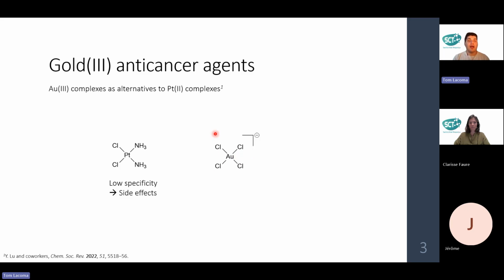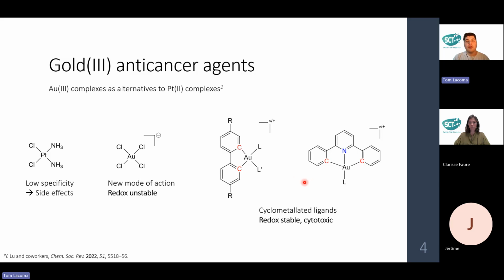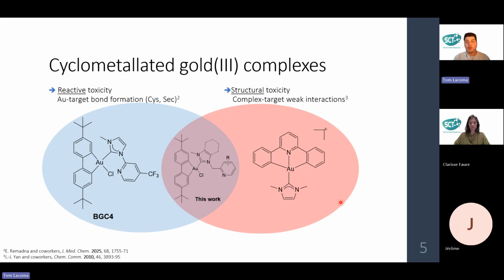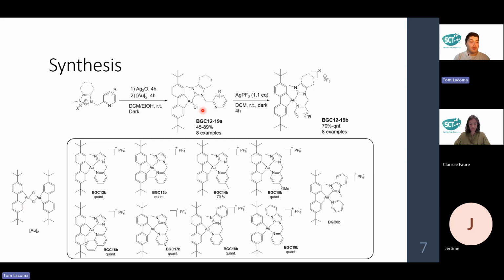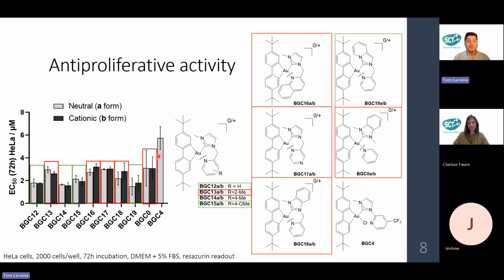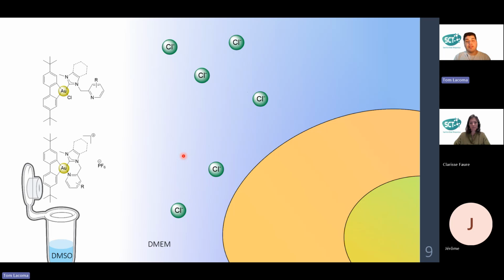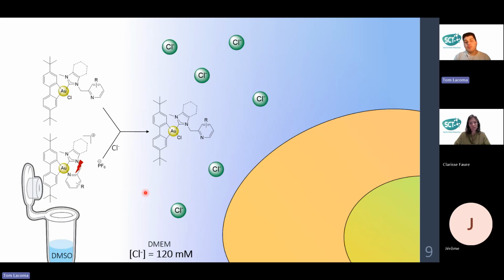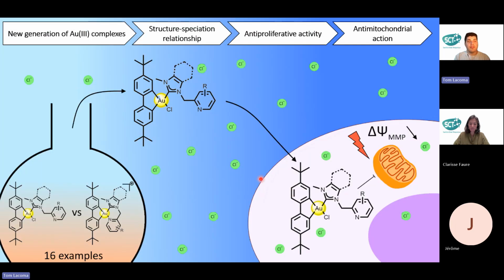EN - My Publication at a Glance - Tom Lacoma - S2E13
Recent work presented by Tom Lacoma : "Impact of Chelation on Reactivity and Cytotoxicity of Hemilabile Biphenyl Gold(III) N-Heterocyclic Carbene Complexes" ChemMedChem 2025, 20, e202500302.